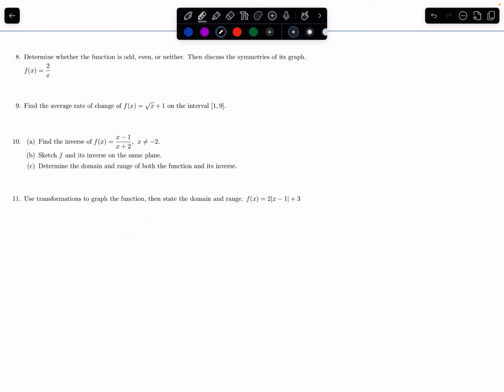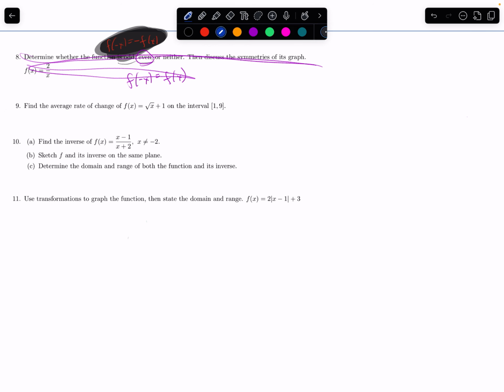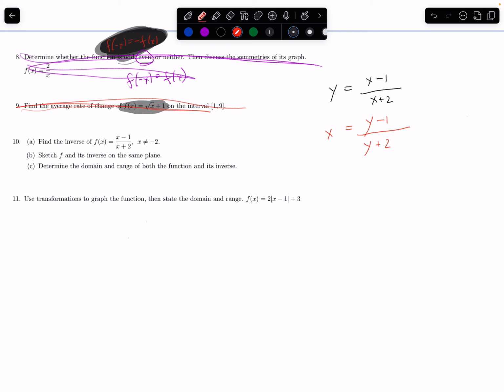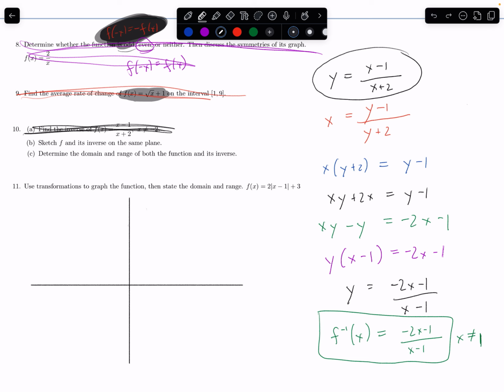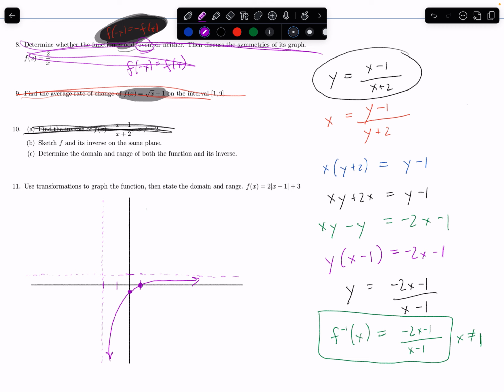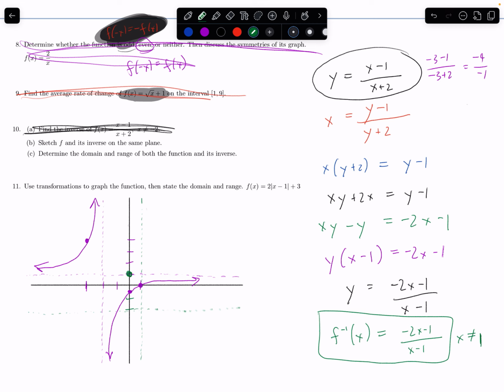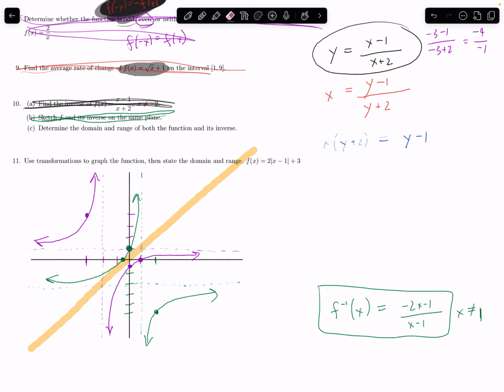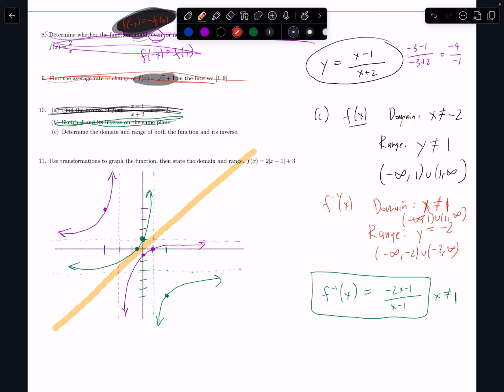Final Review (part 2 of 8)